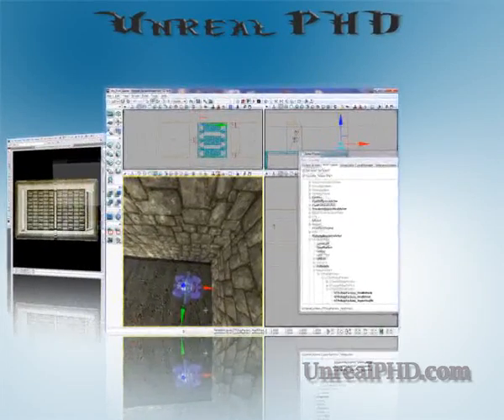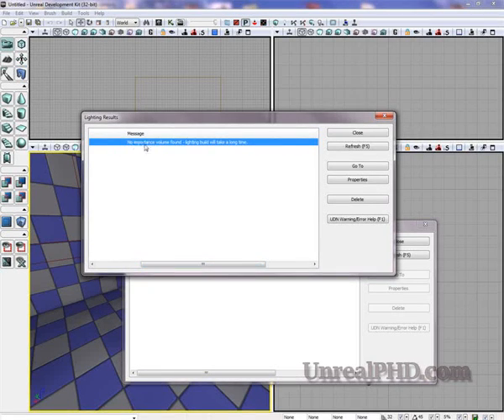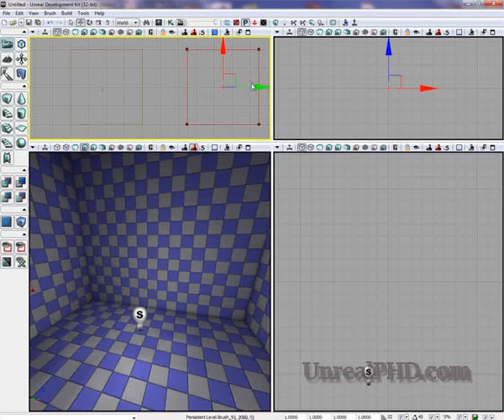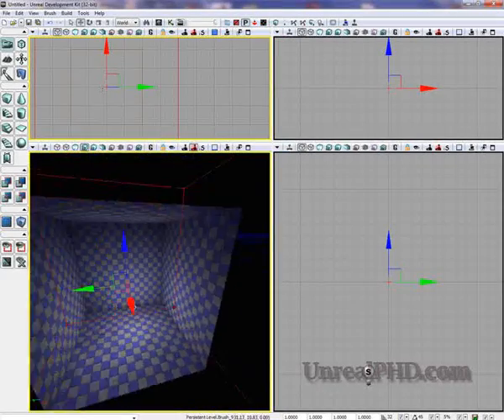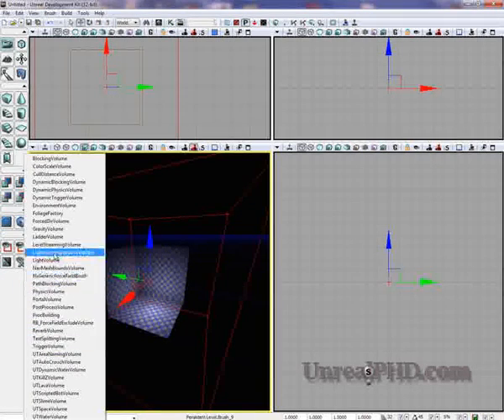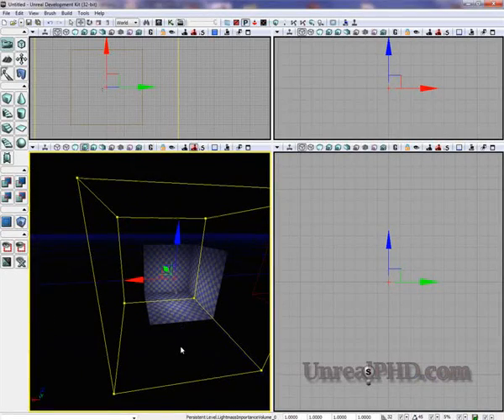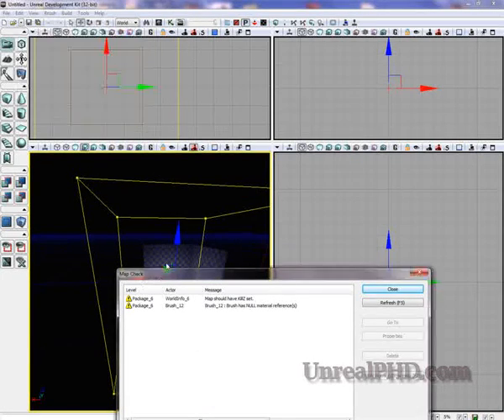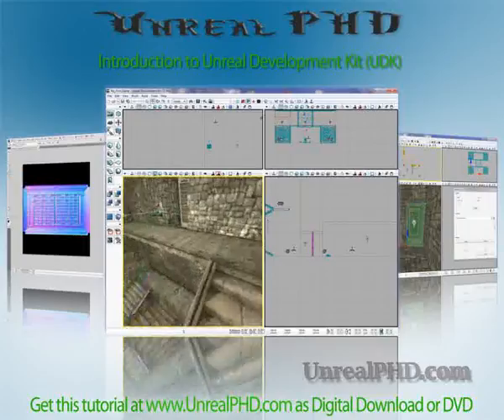UnrealPHD- Unreal Development Kit: Adding Importance Volume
This video is a clip from the UnrealPHD Introduction to Unreal Development Kit released in December 2009. The full video is available on our website as a download or DVD.